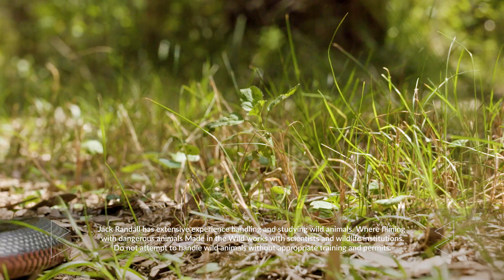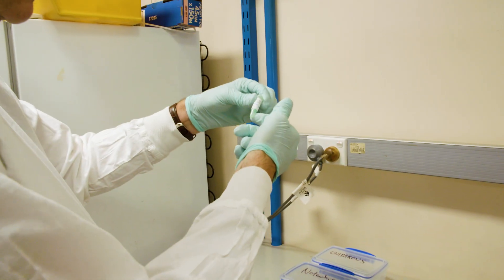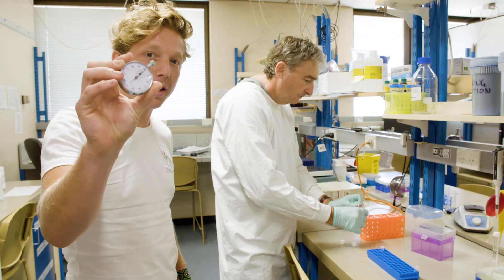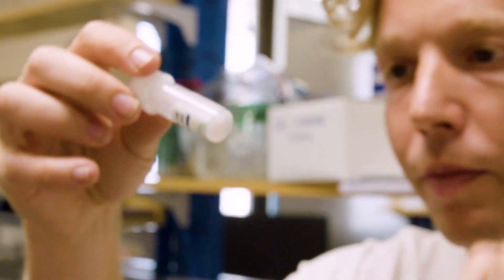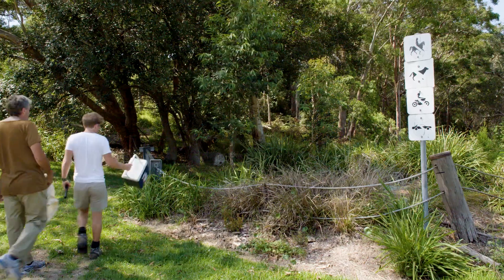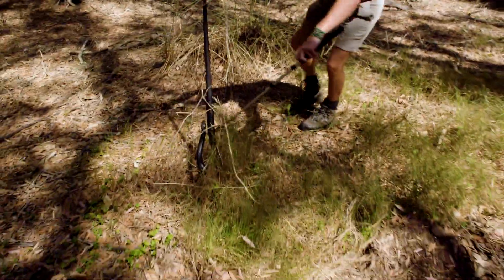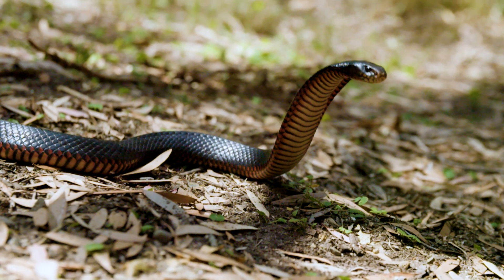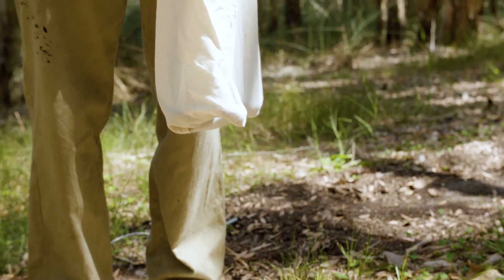We did a SNAKE BITE TEST! ft Red Bellied Black Snake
In this episode:
Different snakes have different types of venom and each affect the body differently. Jack is at the University of Newcastle with snake venom expert Theo Tasoulis to test the effect of EASTERN BROWN SNAKE venom on his blood. But Theo needs some RED BELLIED BLACK SNAKE venom as well.. And this one needs to be caught…

Red Bellied Black Snakes are venomous snakes native to Australia.  Their populations in Queensland have been greatly impacted by Cane Toads as the snakes eat the toads and die from poison ingestion. If you come across a Red Bellied Black Snake keep your distance and call a registered Snake Catcher.

Venom Australia:
Venom Australia is a mission to spot 20 venomous creatures out in the wild. Along the way we meet with scientists, experts and conservationists to find out everything there is to know about Venom.

Thank you to the University of Newcastle for allowing us to use your resources
Thank you to Theo Tasoulis for sharing your time and research with us
Thank you to Geoff Isbister for your time
Thank you to Daniel Stace for your expertise
Thank you to Rob Whyte for your support and knowledge

To find out more about Dr Geoff Isbister work at University of Newcastle

Credits:
Creator: Jack Randall
Producer: Suzie Brearley
Director of Photography: Jennifer Stock
Editor: Catarina Olivera
Graphics: Mike Wyatt
Scientific Advisor: Rob Whyte
Colourist: James Kellett-Smith
Special Thanks to Geoff Isbister and Theo Tasoulis

BE CURIOUS
GET ADVENTUROUS
GO WILD